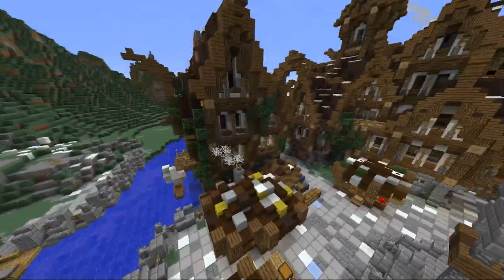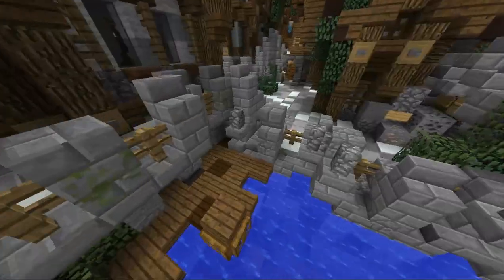The Building Academy | How to start Building from Scratch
The first day of the Building Academy is over. The topic of todays video was to show you where and how to put your buildings so they make sense and look awesome.
For all those who are interested in building and want to show the others how good they are is the opportunity to send me screenshots and world saves and I'll show them in my next video.
(That's for all of you who actually read the description)

Server IP: Theragan.Fluctis.Com